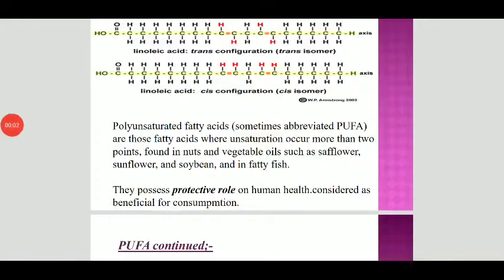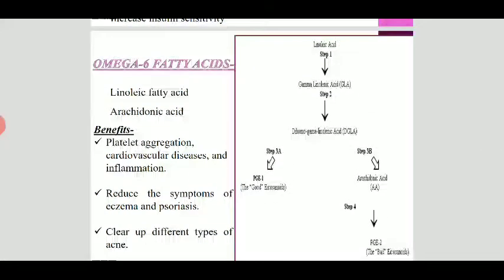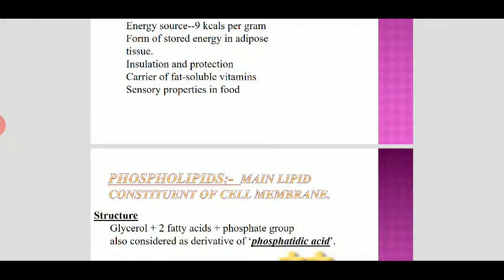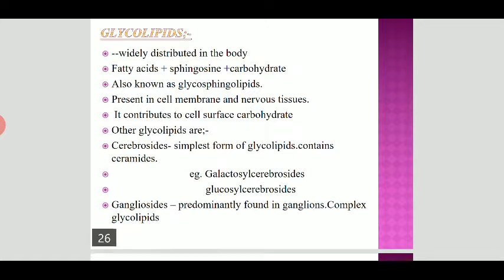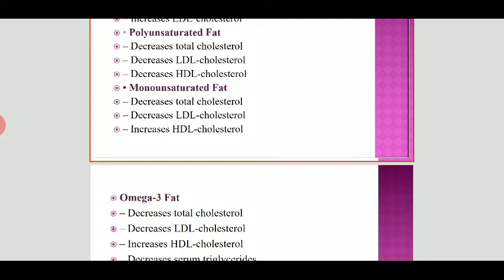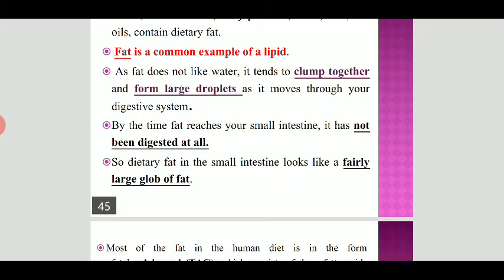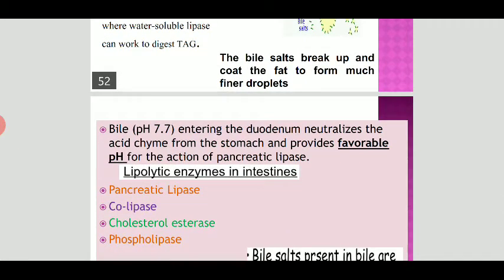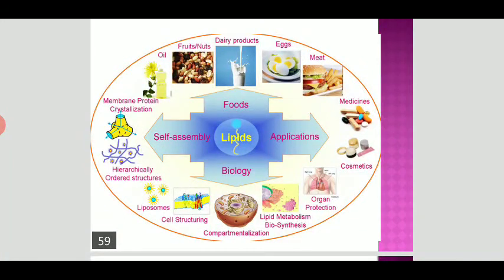polyunsaturated fatty acids and digestion and absorption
digestion and absorption of fat